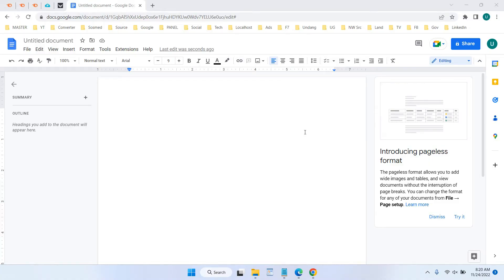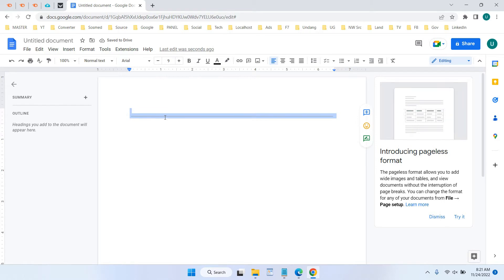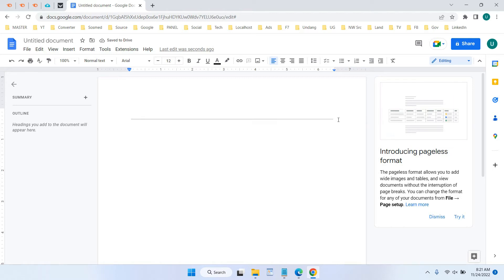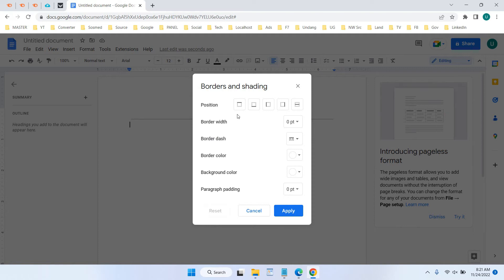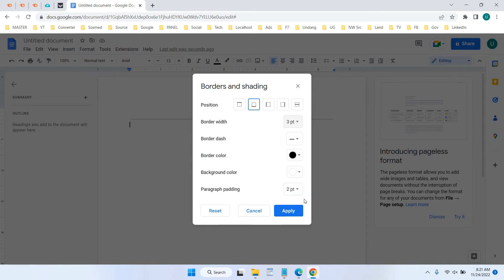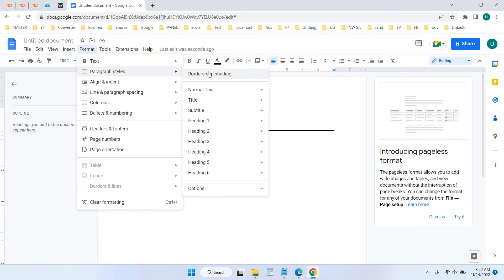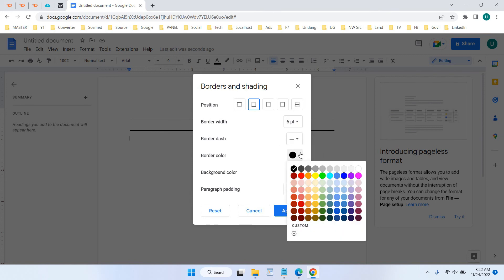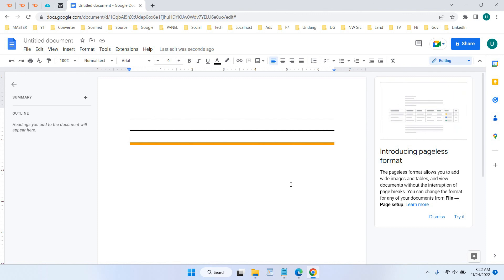How to Make Horizontal Line Thicker in Google Docs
Tutorial how to make horizontal line thicker in google docs.  Making horizontal lines thicker is a little tricky in Google Docs, but this way you can still bold Horizontal lines easily.